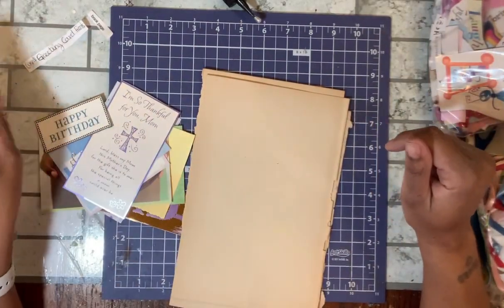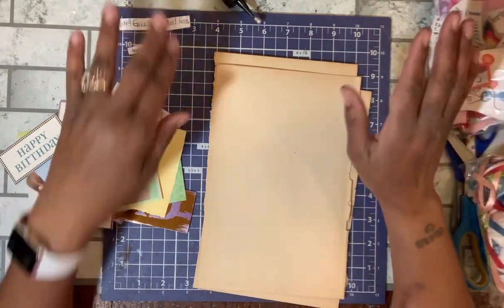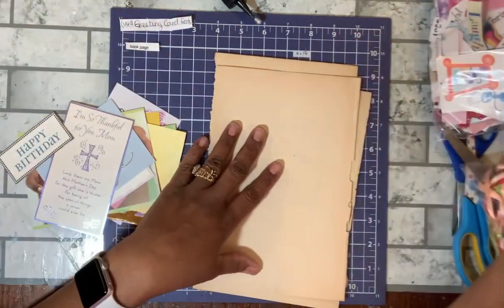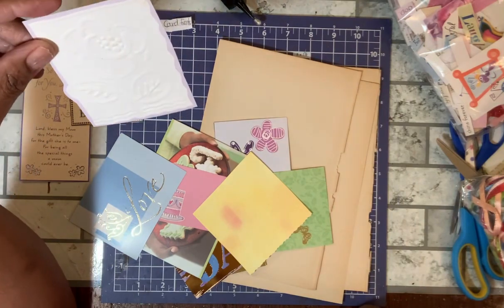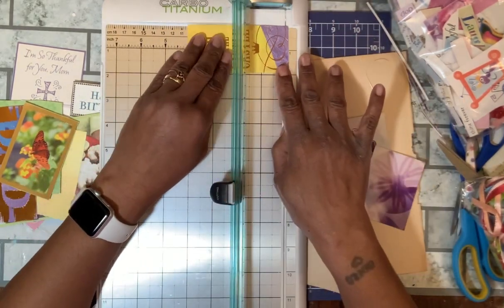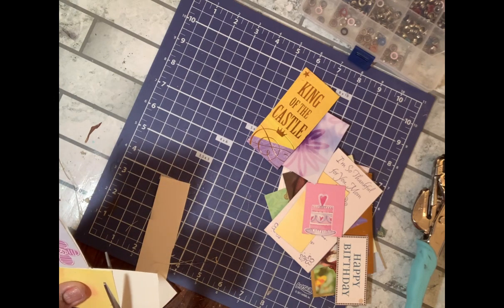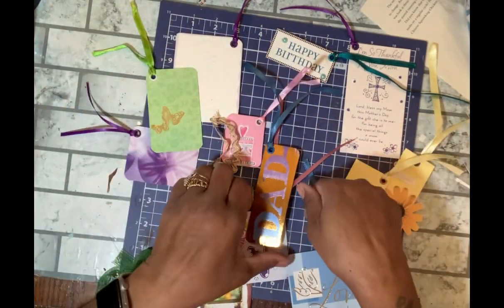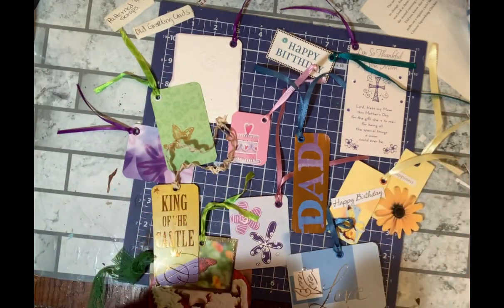Crafty Saturday/Used Greeting Card Fronts and Book Pages